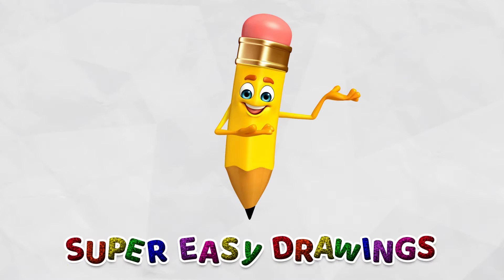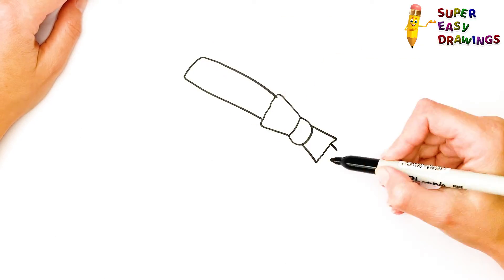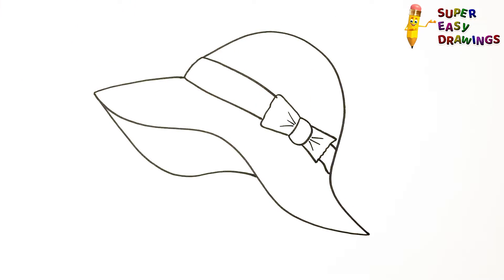How To Draw A Women Hat Step By Step 👒 Women Hat Drawing Easy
Hi Everyone,
In This Video I Show You How To Draw A Women Hat Step By Step 👒.
Follow My Step By Step Drawing Tutorial And Make Your Own Women Hat Drawing Easy!

This Video Is About How To Draw A Women Hat Step By Step: